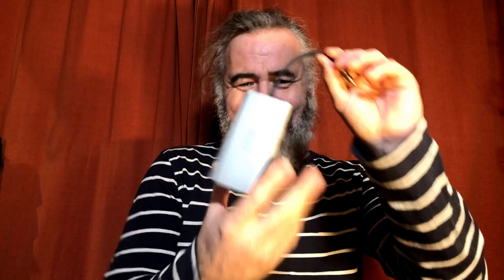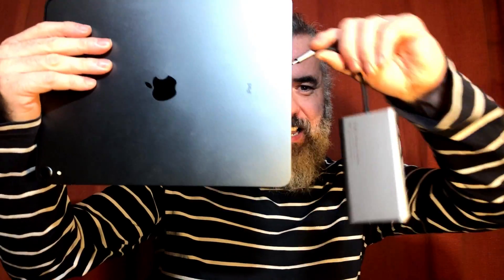iPad Pro 2018 USB Hub warning!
The fairly new iPad Pro 3rd generation has replaced the lightning port with a much more useful USB C port but the removal of the headphone socket spells trouble for musicians who require super low latency.  This USB hub by EUASOO has a headphone socket but that causes a certain issue...